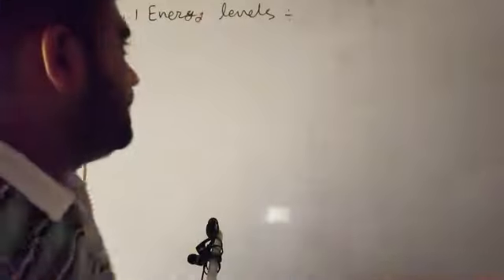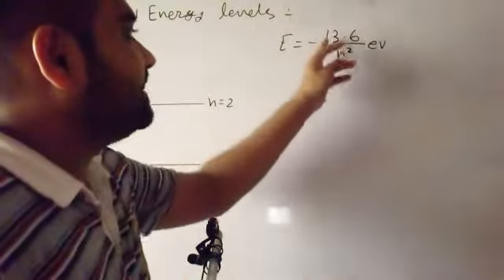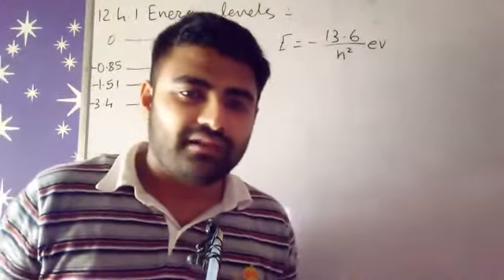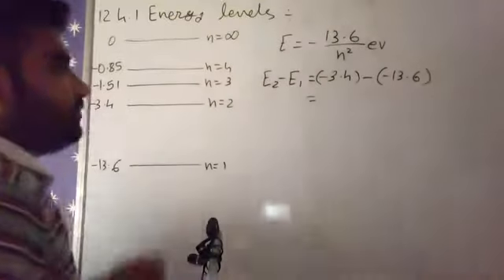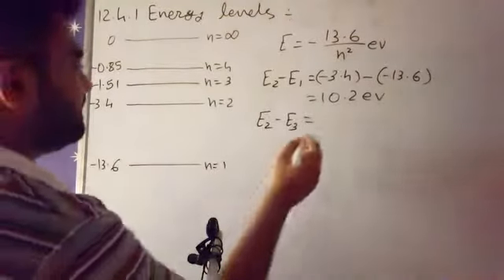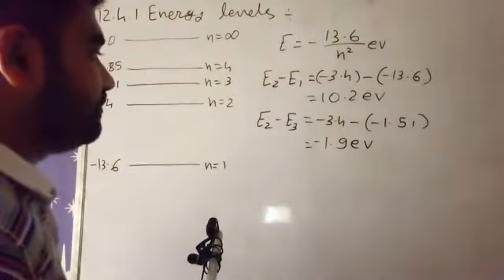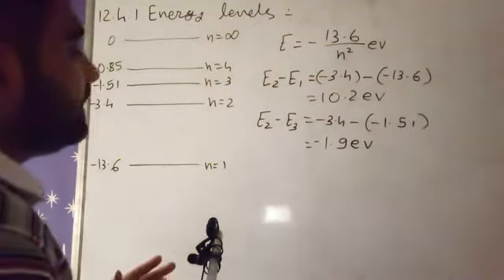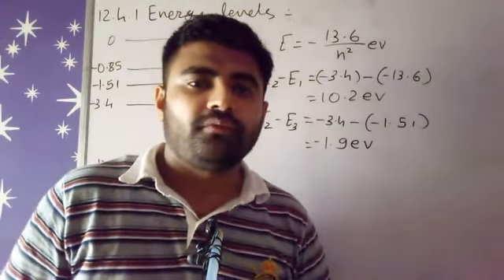NCERT Physics class 12 chapter 12 12.4.1 ENERGY LEVELS